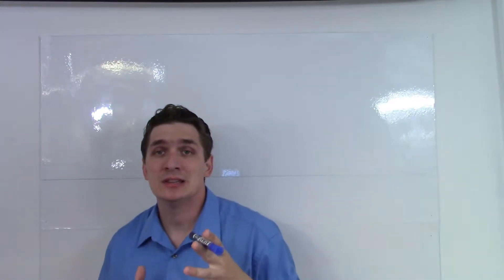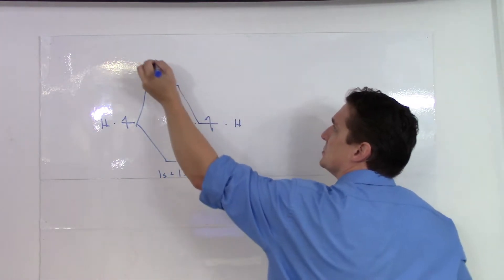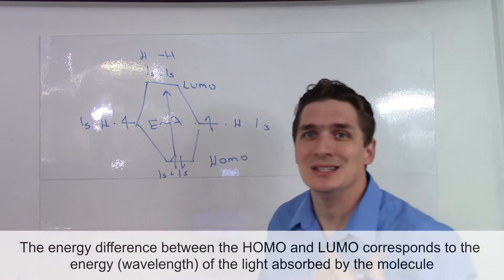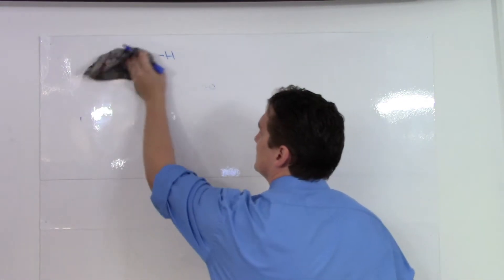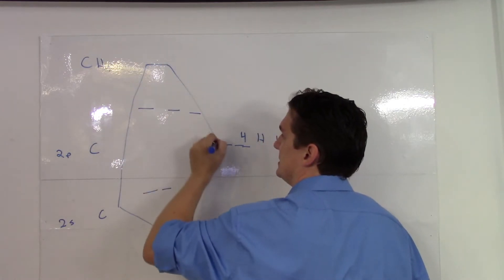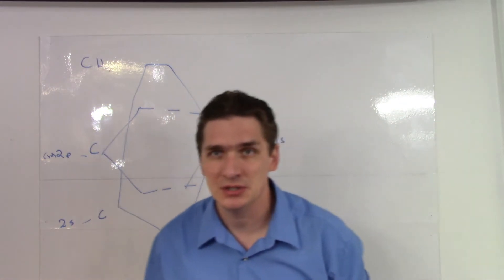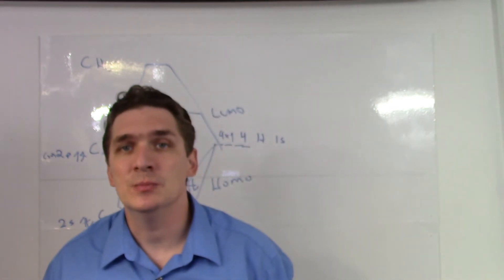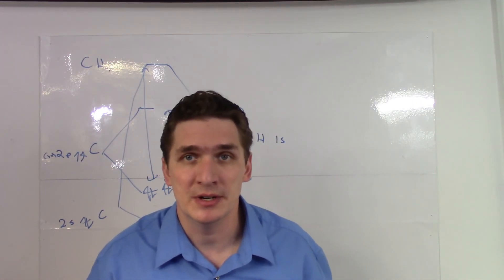Bonus: Molecular Orbital Theory and Color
Let's talk about methane and hydrogen gas to understand what molecular orbital theory (MOT) has to say about HOMO and LUMO orbitals